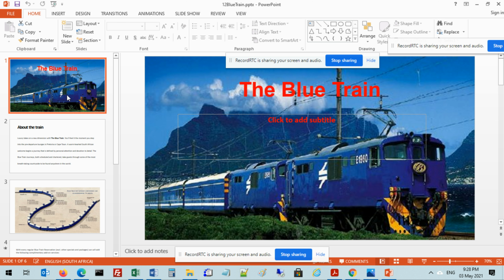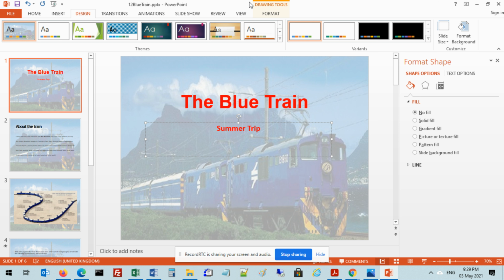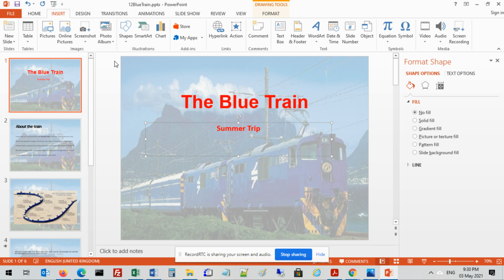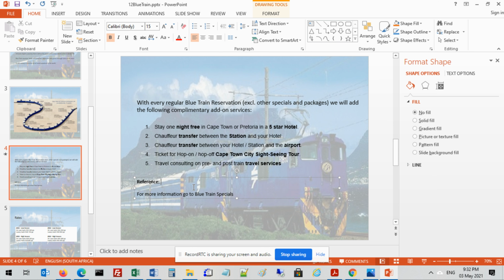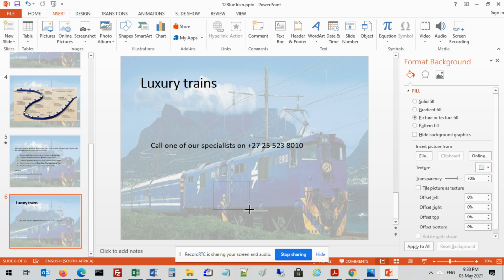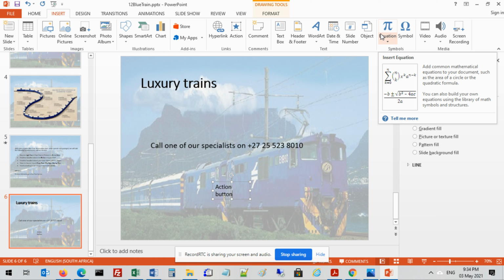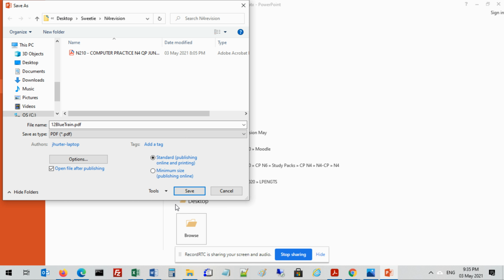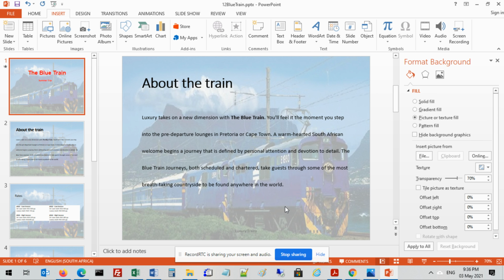Excel Based on N4 May 2019